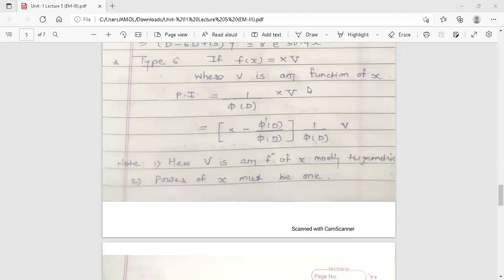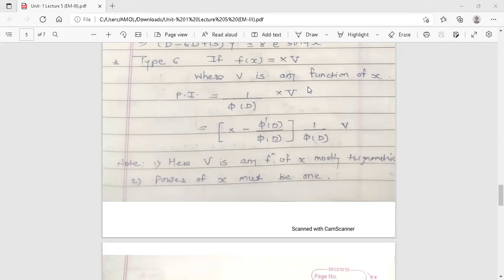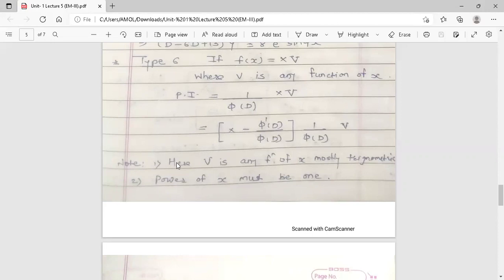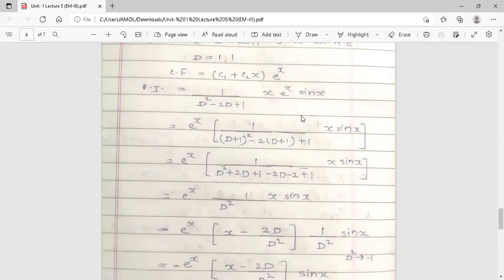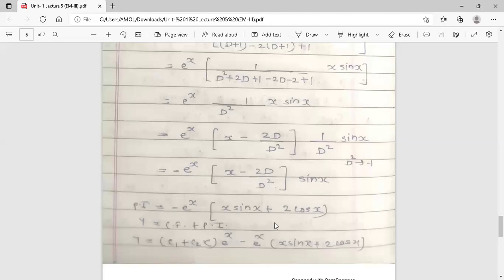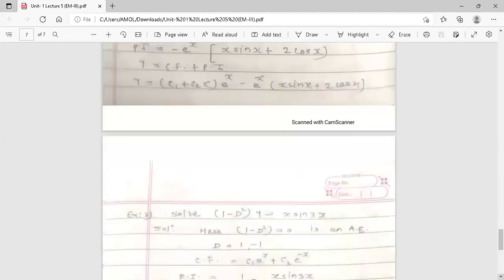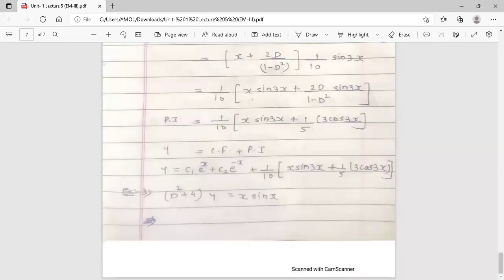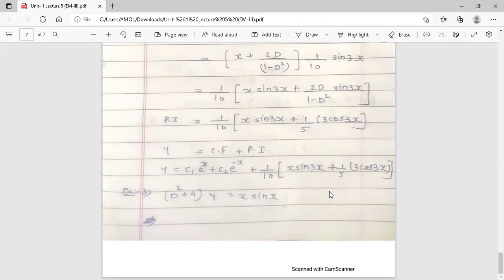UNIT 1 Short cut Method 4 EM III